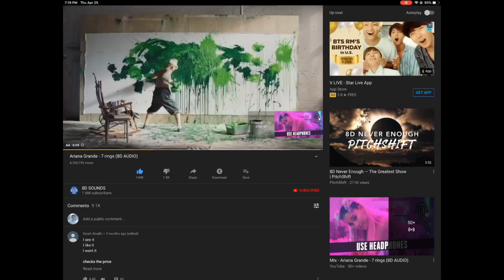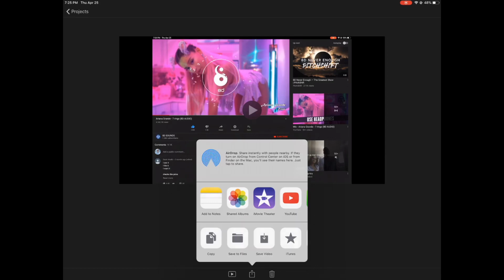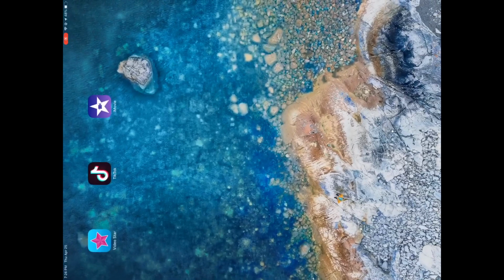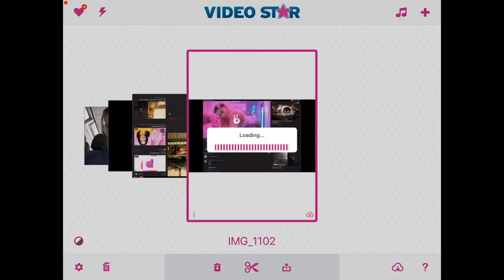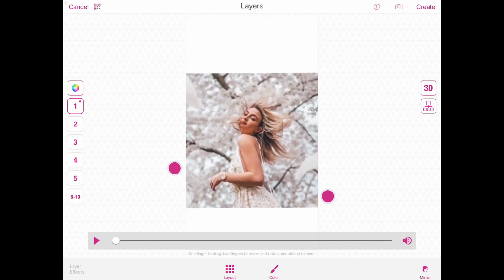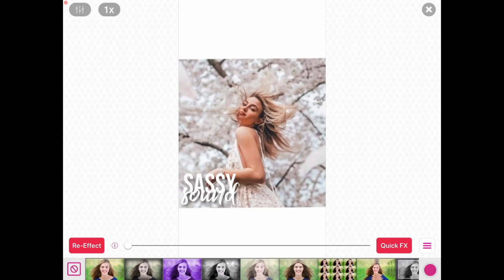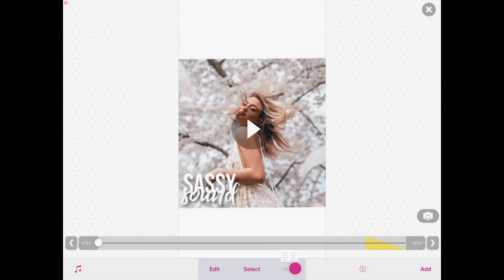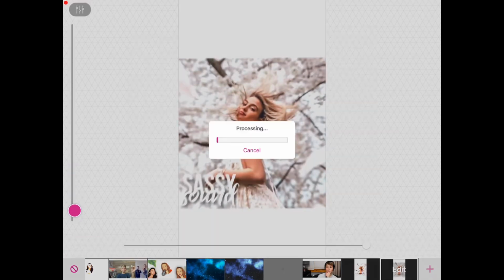How to make Audios/ Sounds for TikTok/ Musical.ly